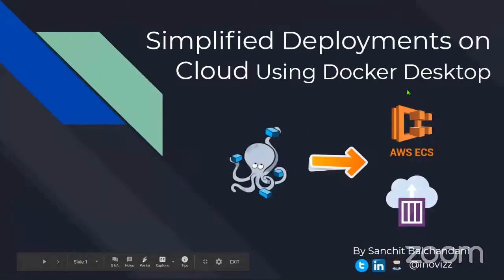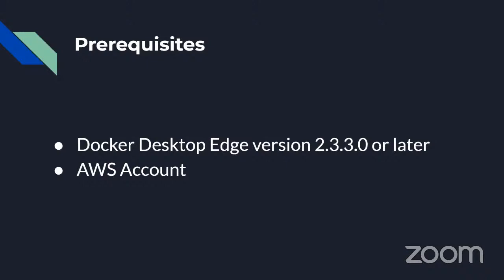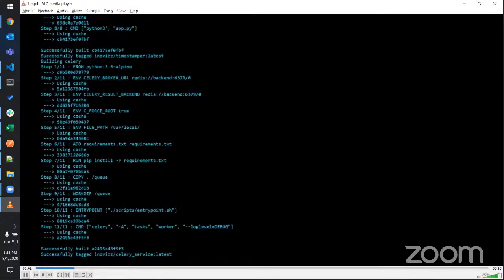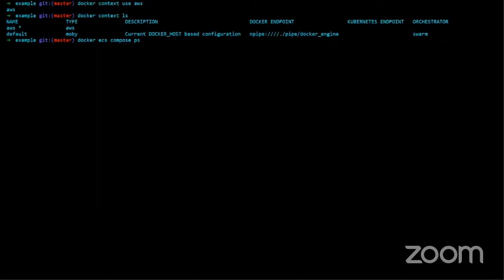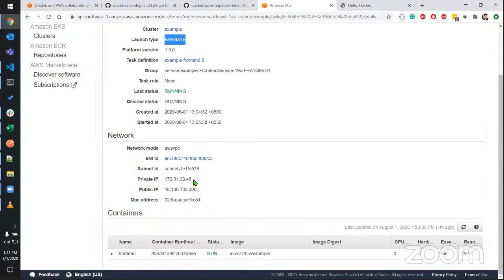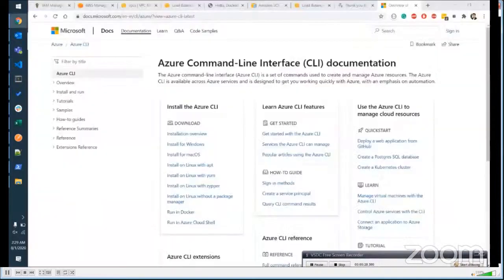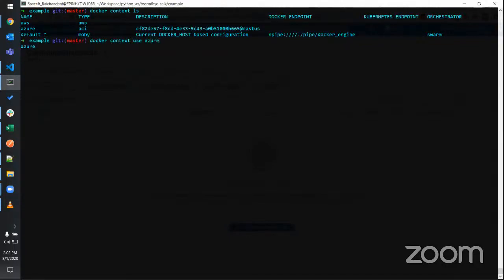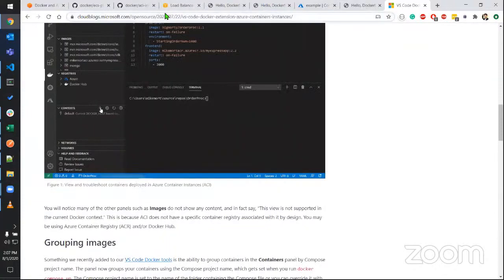Simplified Deployments into Cloud using Docker Desktop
Sanchit Balchandani Lead Software Engineer, EPAM Systems

Sanchit comes with 10+ years of experience into IT Industry and he has expertise in Python Programming and creating backend systems. He loves to write code in Python and likes to be involved with the open source community in whatever way possible. He is a core member of 'Hyderabad Python User Group' and 'DevOps & SRE User Group Hyderabad'

In this talk, he will talk about the latest integration of Docker Desktop to AWS ECS & AZURE ACI services, which allows us to directly deploy containers from local to cloud with the help of just couple of commands.